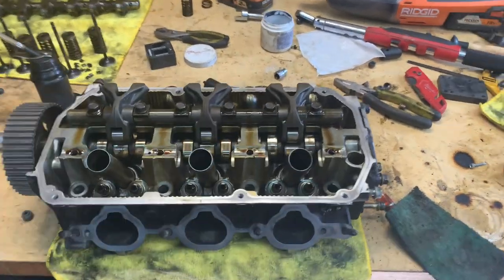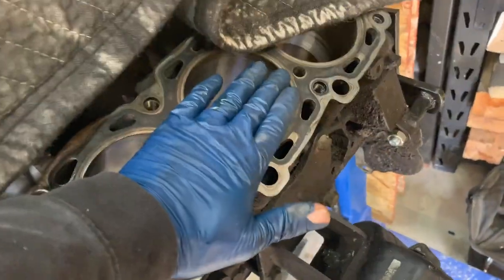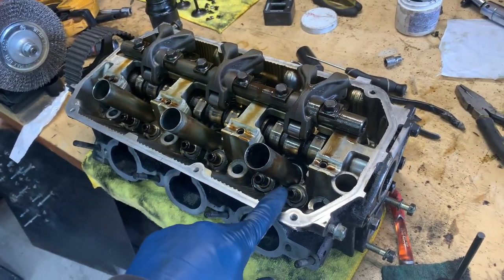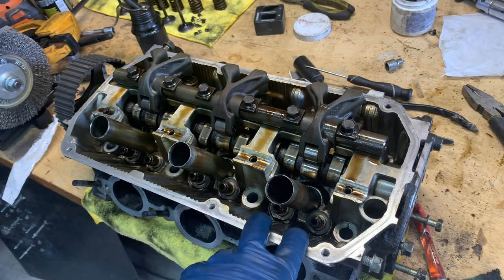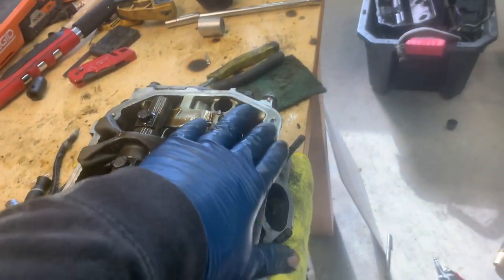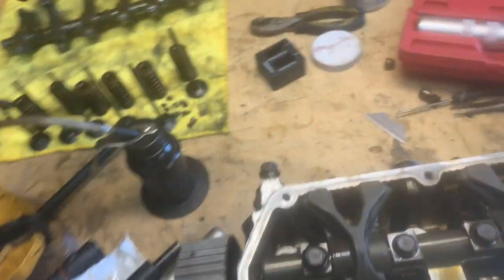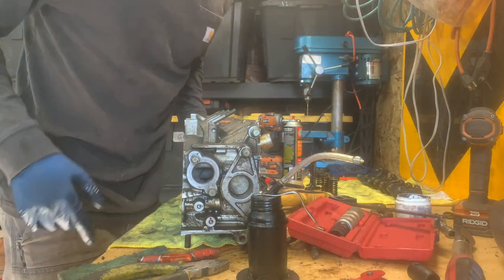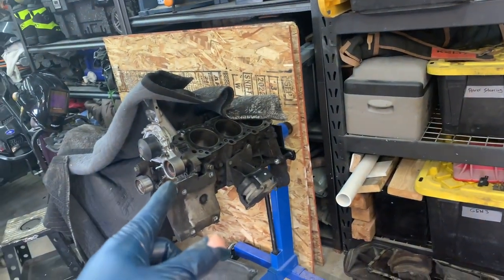This is why your Montero is burning oil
All years of Monteros suffer from bad Valve stem seals (VSS). They get old and crusty over time and then they don't keep oil in the head. In this video i aim to explain a little more of what is going on with this issue, how much work it is to fix and a few tips if you tackle it yourself.